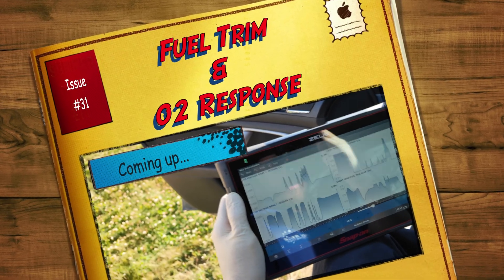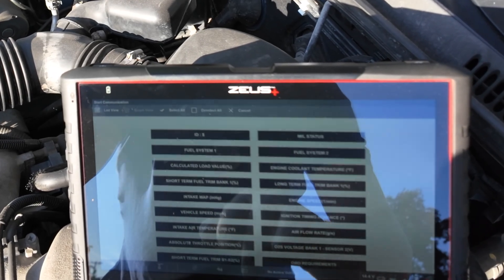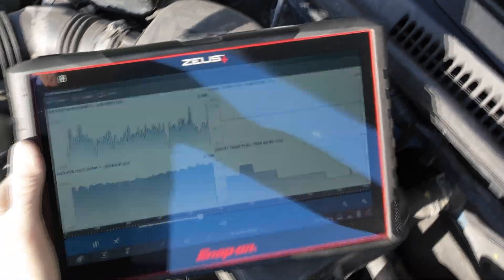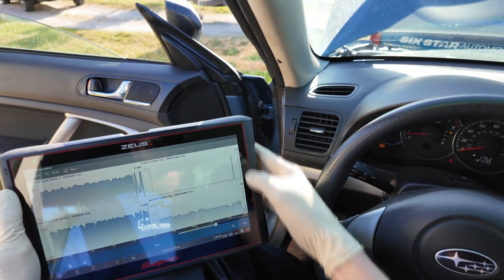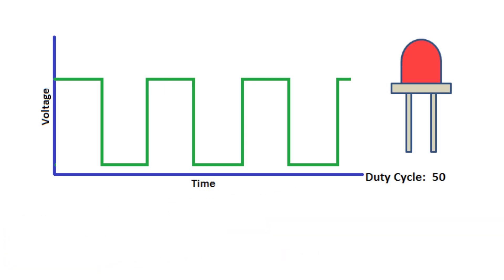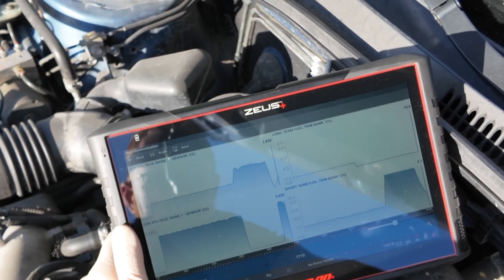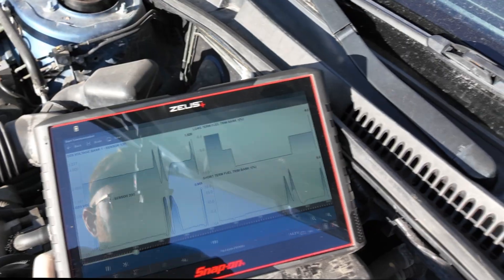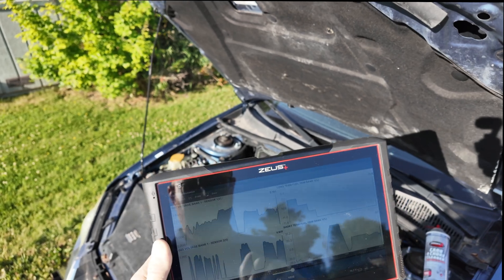Diagnosing with Fuel Trim | O2 Data, Pulse Width, and Real Scan Tool Tips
Learn how to diagnose engine performance issues using short and long term fuel trim data. This hands-on scan tool demo shows live readings from a 2009 Subaru Outback and explains how the ECU responds to rich and lean conditions.

3:00 Remember @ScannerDanner

Full Description
In this video, we connect a scan tool to a 2009 Subaru Outback and walk through how to use generic OBD-II data instead of vehicle-specific parameters to diagnose engine performance. Learn how to:

🔹 Customize PID lists to show only the data you want
🔹 Read and understand short-term and long-term fuel trim
🔹 Monitor oxygen sensor data in real time
🔹 Identify rich and lean conditions using live engine response
🔹 Understand pulse width modulation and injector control
🔹 Diagnose drivability problems using fuel trim patterns

We also demonstrate how the system compensates for induced fuel mixture issues and discuss what normal vs abnormal data looks like. Whether you're a DIY enthusiast or a pro tech, this video is packed with practical info.

📌 Have a question about your fuel trims? Drop it in the comments!